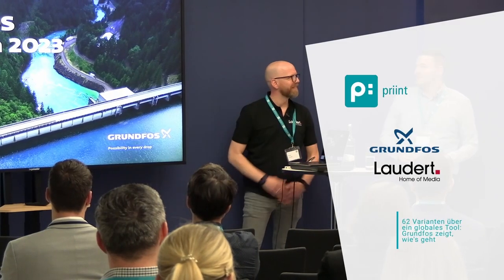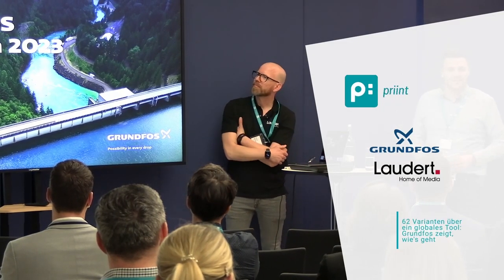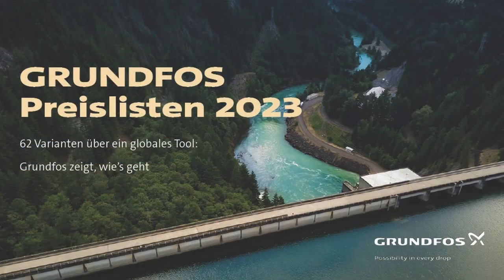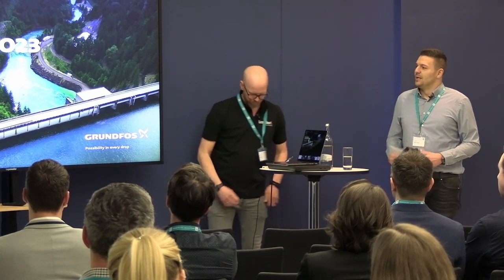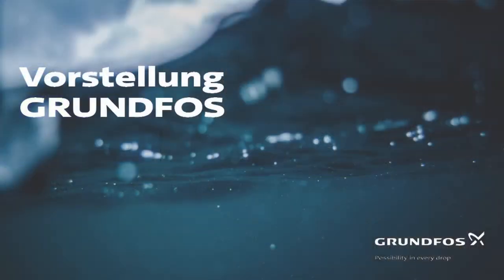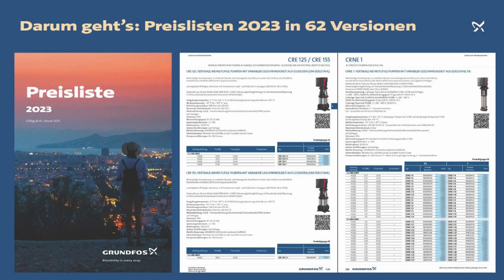62 Variants via one global tool: Grundfos shows how it ́s done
As a leading supplier in pump and water technology, Grundfos has established an extraordinary workflow to inform customers about its own product range: More than 60 price lists of around 500 pages each are produced in parallel via a global tool. In this presentation, Thomas Heuchert, PxM Consultant at Grundfos, and Michael Giesen, Head of Department IT Consultant at Laudert, report directly from practice. What challenges did you have to overcome? Resource planning, data consolidation, project planning, time management - all these were important topics to achieve the goal of a stringent, uniform workflow for a global application.